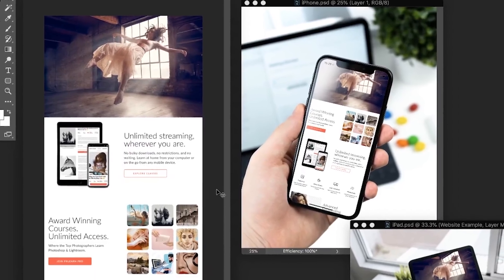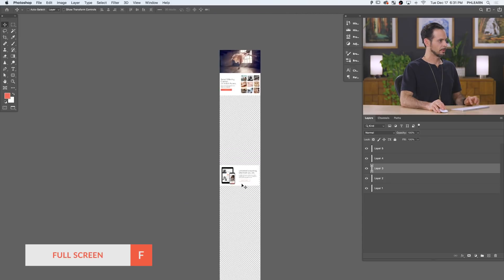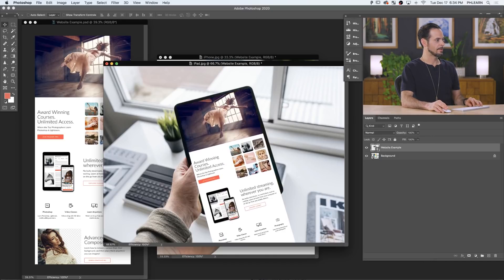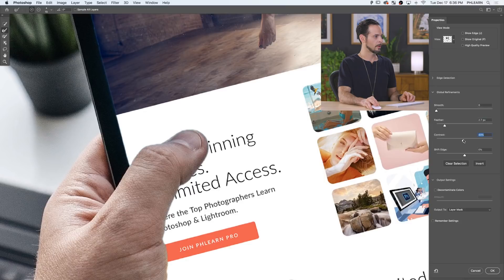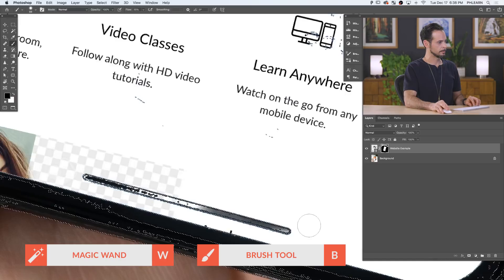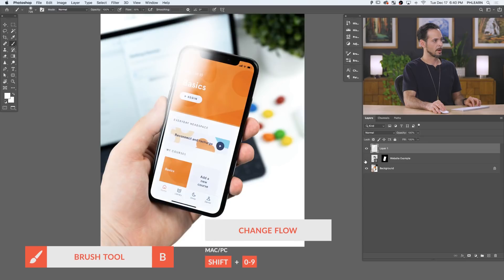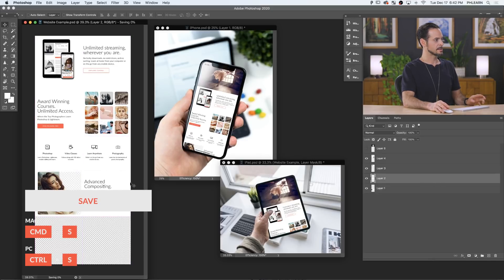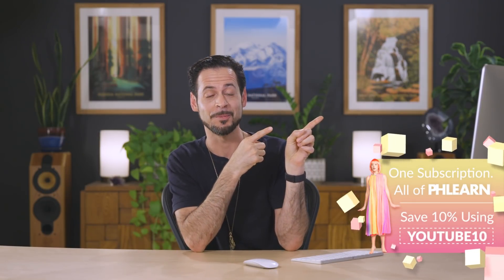How to Replace a Screen in Photoshop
Today we show you how to make app and website designs, and then display them on any phone or tablet screen in Photoshop! Learn how to use the Place Linked function and Smart Objects to replace the screen of any mobile device, displaying anything you want while working non-destructively.